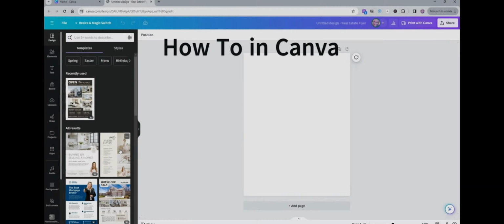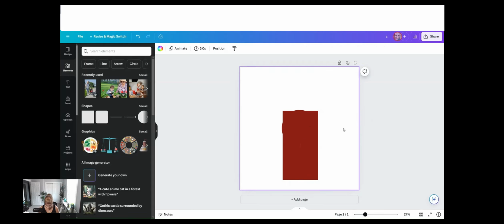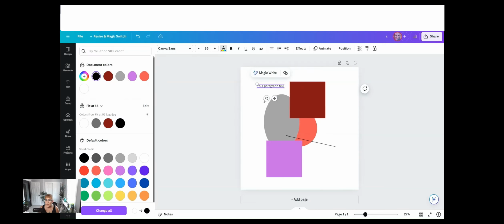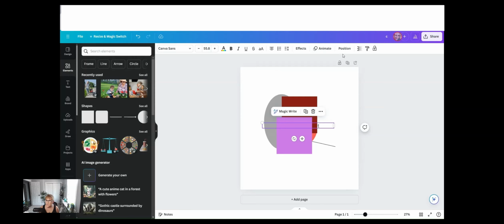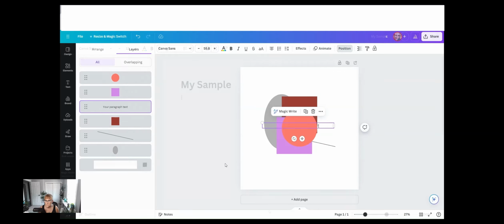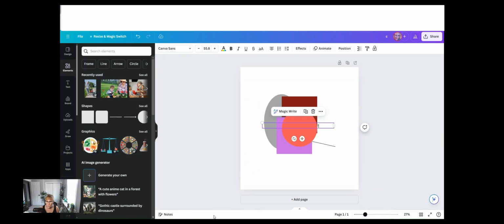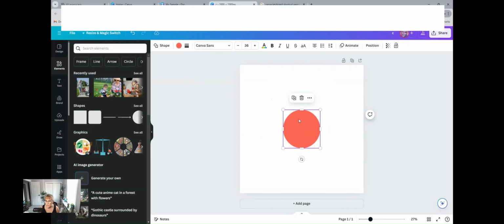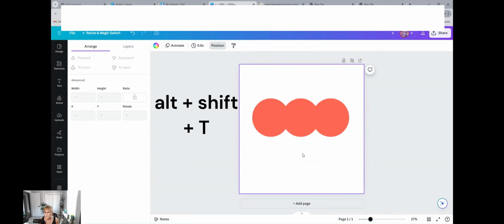Save time using these Canva keyboard shortcuts!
Make Canva work for you!! Did you know that there are several keyboard shortcuts you can use in Canva to save you tons of time?? Watch the video to learn more!

Whether you’re brand new to Canva or been using it for years - this How To in Canva series will have something new for you!

This video will dive into using pre-made design templates so you can start mad creating!!